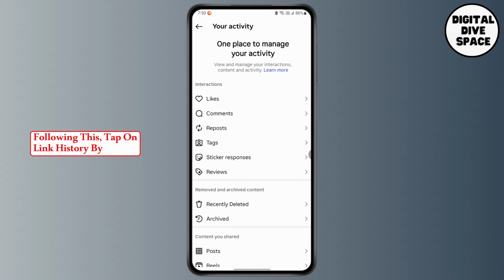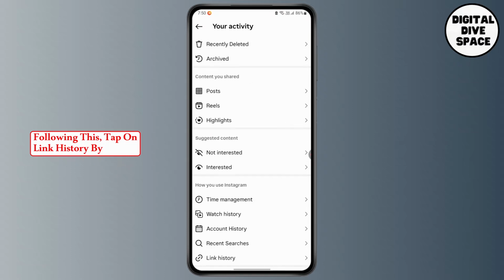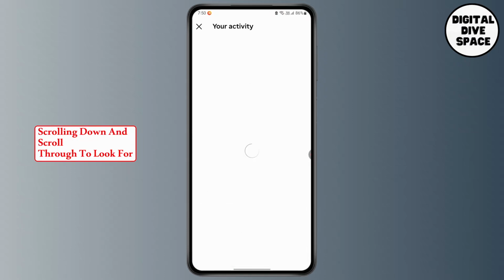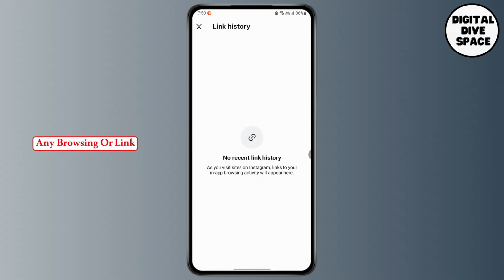How to See Links You've Visited on Instagram ?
How to See Links You've Visited on Instagram ?: Welcome to our step-by-step guide on "How to See Links You've Visited on Instagram!" If you're trying to find a website or link that you previously opened through Instagram, this video is for you. In this tutorial, we'll show you how to see links you've visited on Instagram, access your Instagram link history, and find previously opened websites using the Instagram app. Whether you accidentally closed a page or simply want to revisit a link, these simple steps will help you locate your browsing history on Instagram.

In this video, we will show:
How to view Instagram link history
How to find previously opened links on Instagram
How to access browsing history in Instagram
How to revisit links opened from Instagram

What you'll learn:
How do I see links I've visited on Instagram?
Where is Instagram link history located?
How can I find websites I opened from Instagram?
Can I view my browsing history in the Instagram app?
How do I reopen links I previously visited on Instagram?